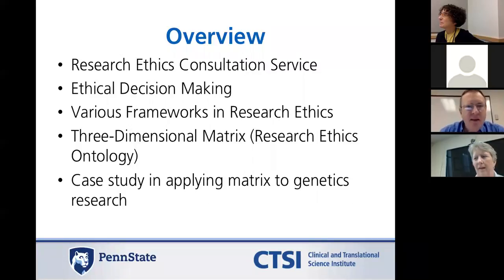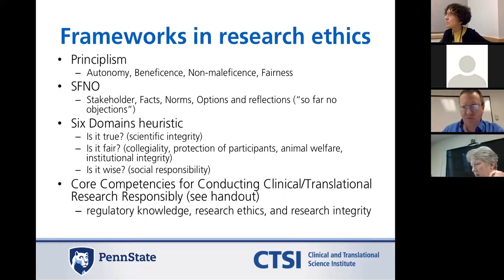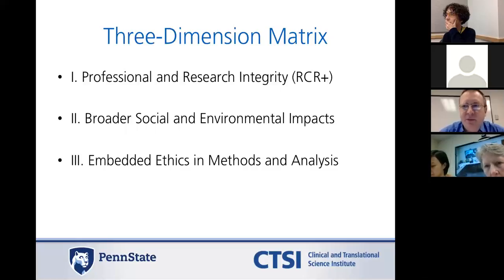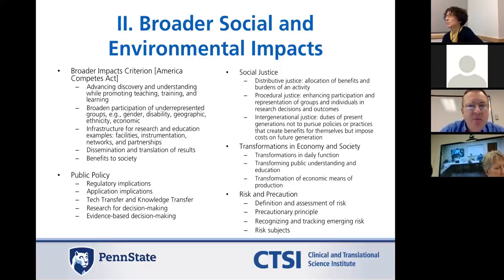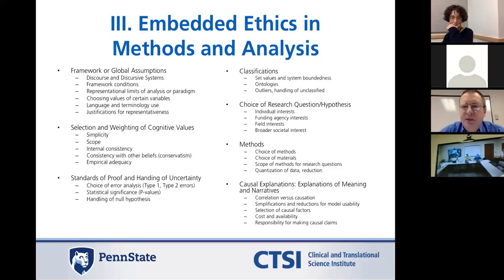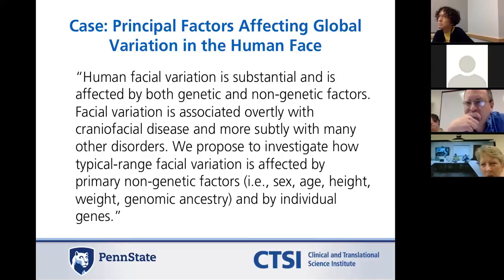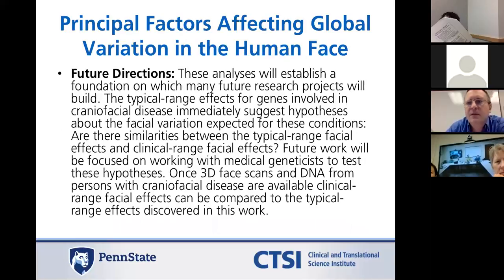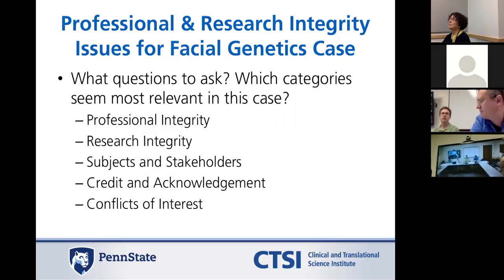Cases and Concepts in the Ethical Dimensions of Translational Research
Video from the Translational Topics @ 12 Webinar with Jennifer McCormick, Ph.D., M.P.P., Associate Professor, Humanities, Penn State College of Medicine and Erich Schienke, Ph.D., Lecturer, Penn State College of Earth and Mineral Sciences. Learn concepts and techniques to apply to clinical and translational science research.